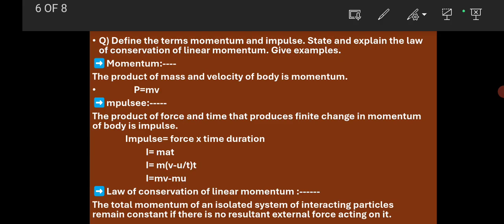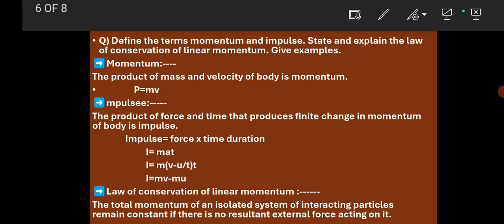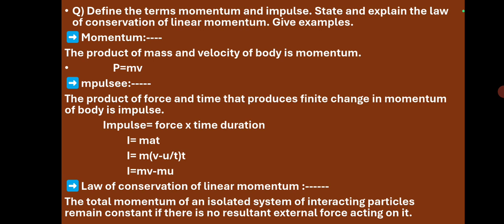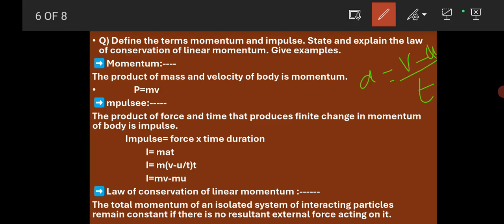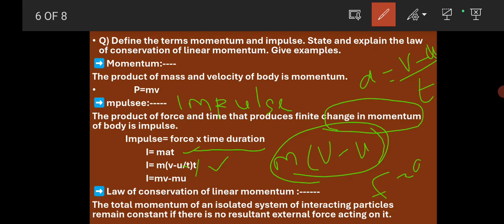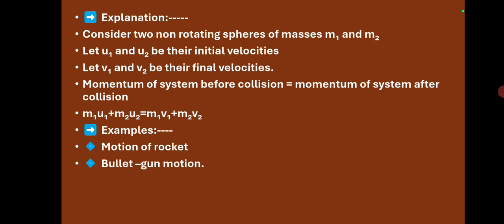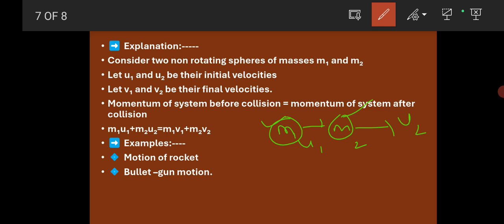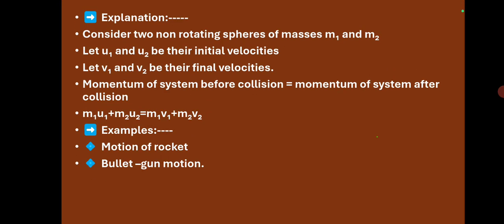class 11...Law of conservation of linear momentum